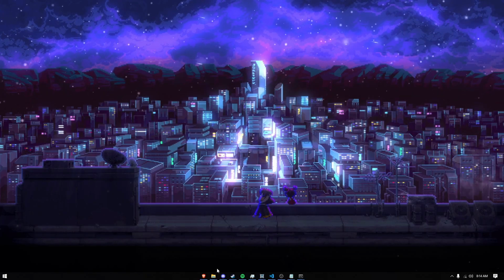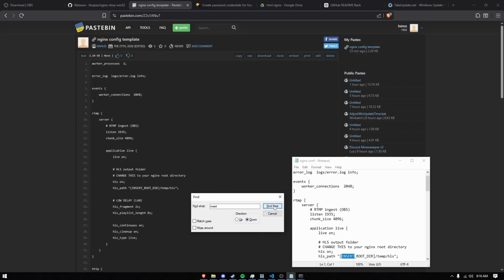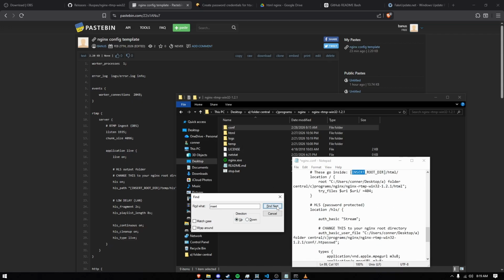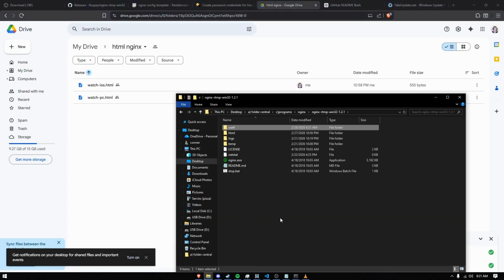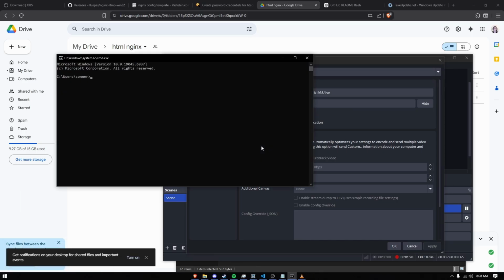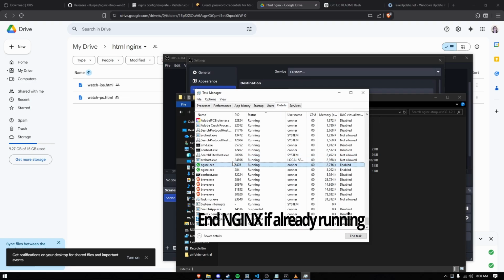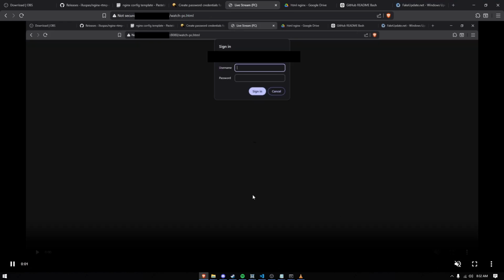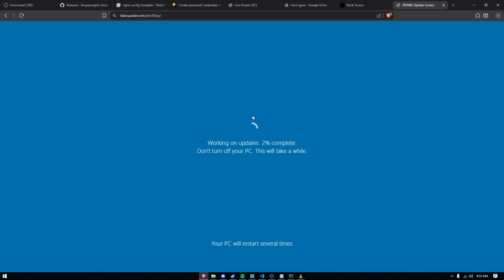Set Up a Private LAN Stream with OBS & NGINX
pastes:

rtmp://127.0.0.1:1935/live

ipconfig | findstr IPv4